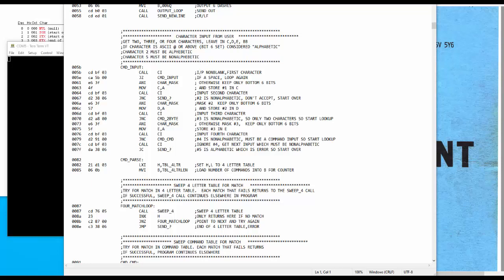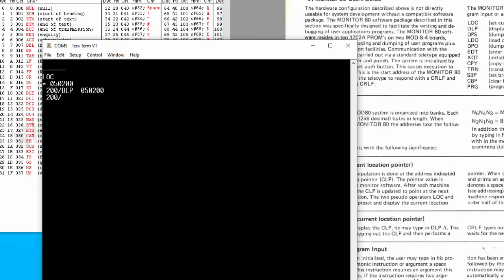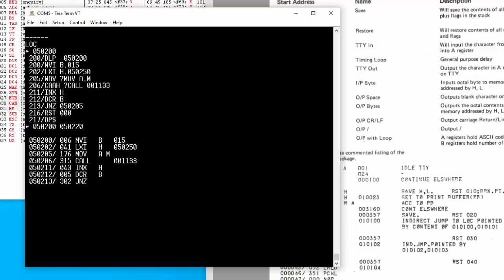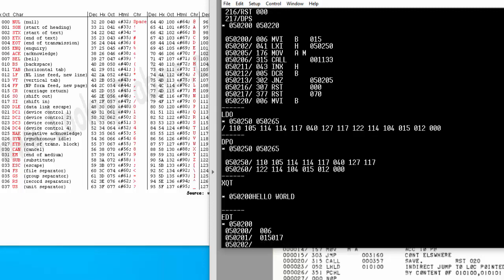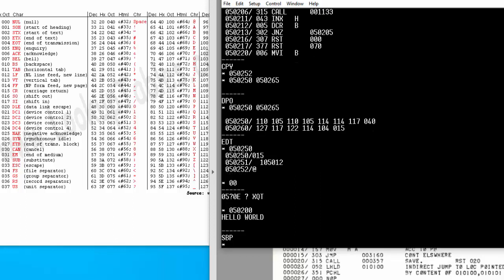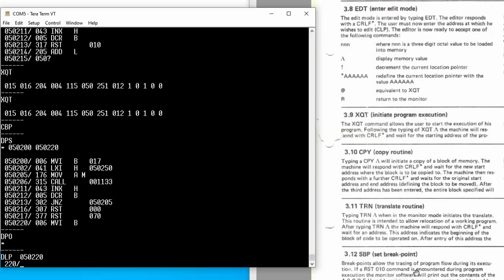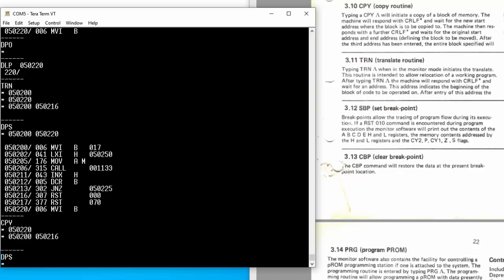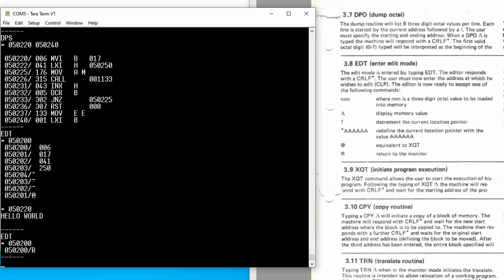{25} All 12 of the MOD80 Monitor 80 Commands in Action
The MIL MOD80 Resident Monitor has a very nice and powerful command set.  While there are only 12 commands, they include an assembler, disassembler, copy, editor, programmer, load, and dump.  Lots and lots of capability built into the MIL system.  In this video i write a little HELLO WORLD program to show the syntax of all the commands and their function and capability.